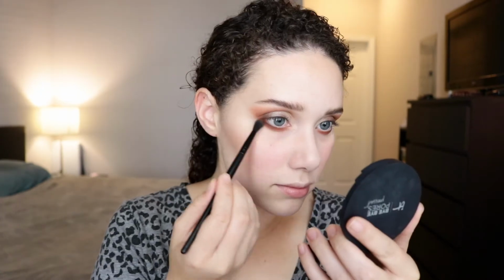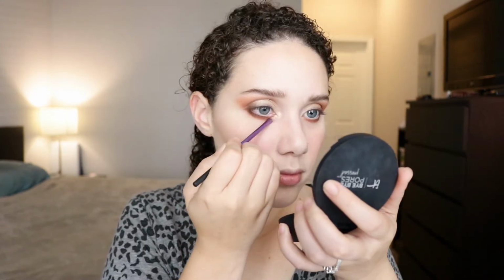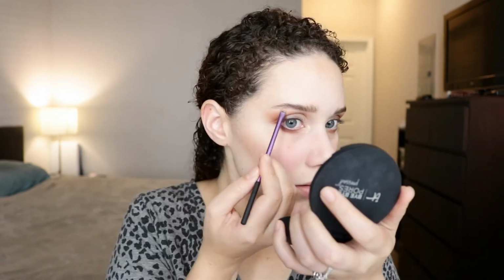EASY EYE WEEK | Anastasia Modern Renaissance | Look #3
Hi everyone!  This is day #3 of my Easy Eye Week featuring the Anastasia Beverly Hills Modern Renaissance Palette.

Products Mentioned:

Anastasia Modern Renaissance Palette

What I’m Wearing:
Top- Target
Nails- None
Glasses - Eyebuydirect (Notting Hill)
Lips – Sephora Cream Lip Stain (#1 Always Red)

Ebates…Use it if you online shop!

♥Favorite Channels♥